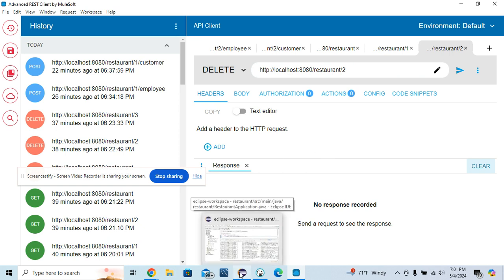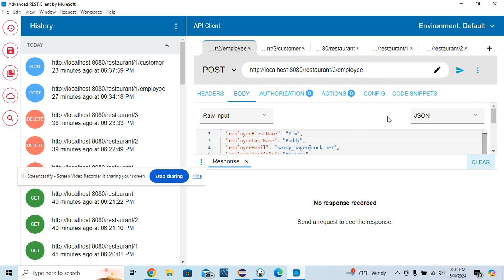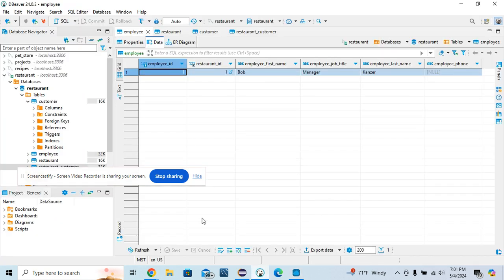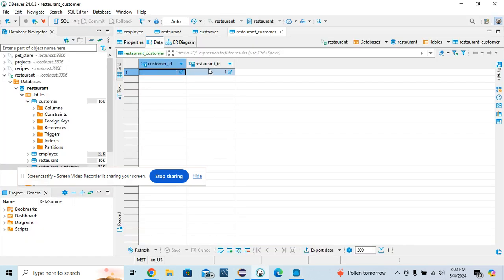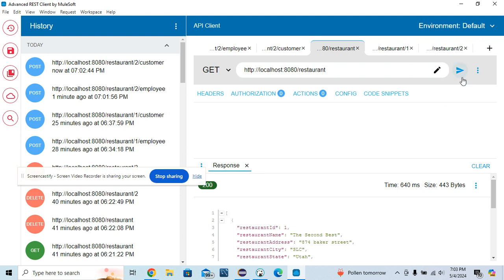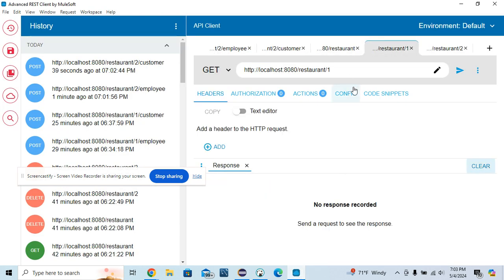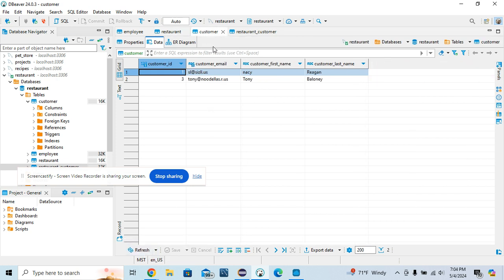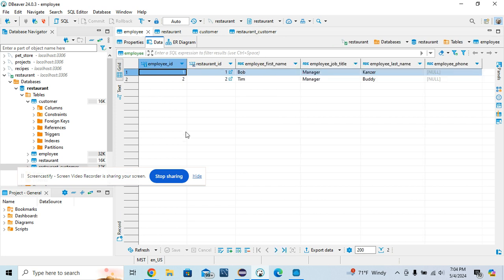Final Coding Project